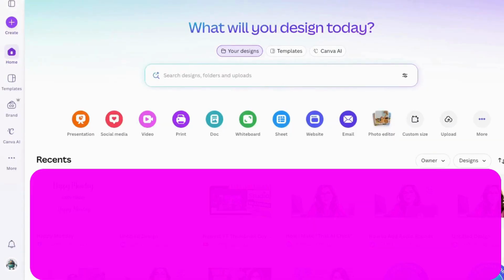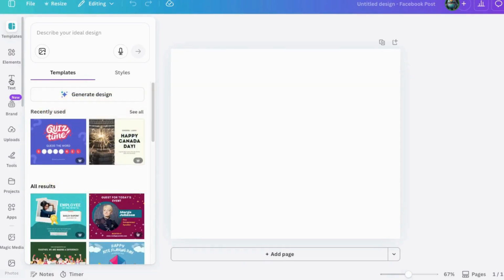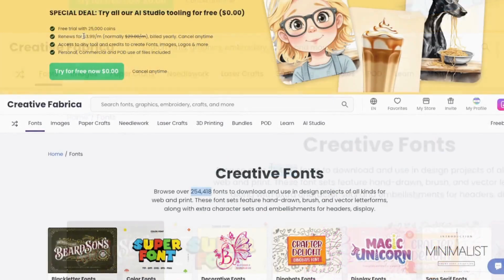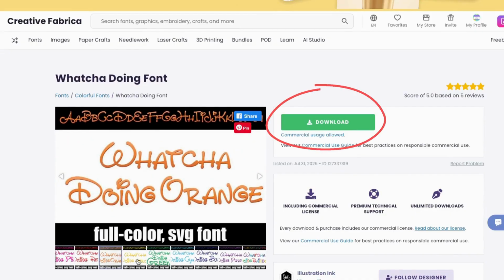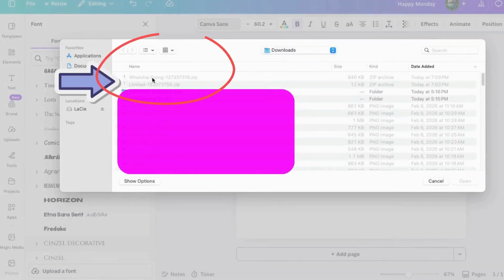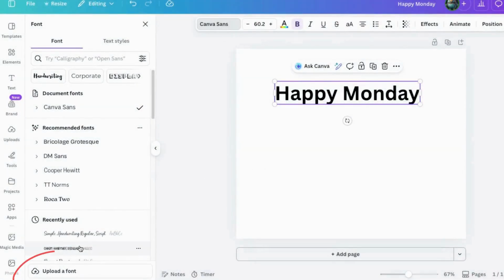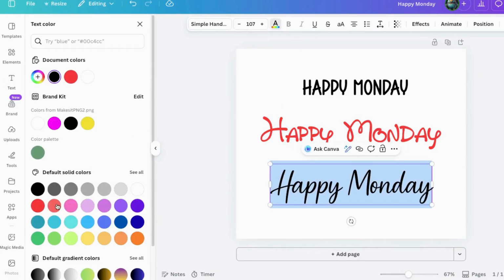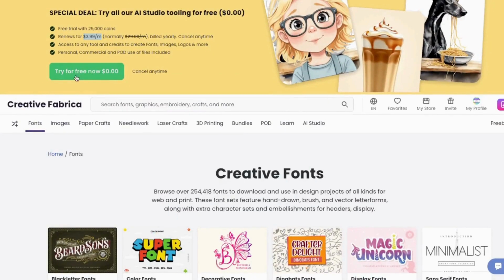Canva Font Hack: How to Upload Your Own Fonts in Seconds!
Creative Fabrica is Amazing!

How to Upload Custom Fonts Into Canva: Step by Step Tips! If your Canva designs still look generic, the problem isn’t your creativity — it’s your fonts.

In this video, I’ll show you exactly how to add new custom fonts into Canva, step by step, so your designs instantly look more professional and on-brand.

Most people don’t even realize you can upload other fonts into Canva — or they do it the wrong way and get stuck. I’ll walk you through the correct process and how to actually use your fonts inside your designs without frustration.

By the end of this video, you’ll be able to use your own unique fonts in Canva with confidence — no guessing, no wasted time.

TIME STAMPS:
00:00 - Introduction
00:17 - Getting Started
0:44 - Setting Up the Initial Design
1:04 - The Best Place for Fonts Online - Creative Fabrica
1:22 - How to Choose & Download Fonts on Creative Fabrica
2:08 - How to Upload Fonts into Canva
2:54 - How to Edit Newly Uploaded Fonts in Canva
3:44 - Conclusion

In this video, I’m showing you exactly what these tools can do — real-time lip sync, natural body movement, and more. In this video, I'm answering a popular question on how to make your YouTube avatar using AI. You’ll learn how to create your own AI avatar and make it talk with perfect ai lip sync using Hedra or Dzine. This ai tutorial covers two simple methods for achieving this animated effect, making it easy to generate an ai video.

🔥 Your channel needs personality—and this is how to make it pop with AI. How to Upload New Fonts in Canva in Seconds!

Perfect for:
Faceless YouTube channels
Explainer or storytelling videos
AI video creators
Content marketers who want cinematic animation fast

Join the Revolution:
Ready to create talking animations that stand out with perfect lip sync? Grab your computer or laptop, follow along, and let's get animated! Your audience will be amazed by what you can create.